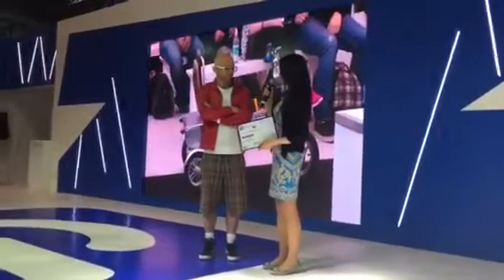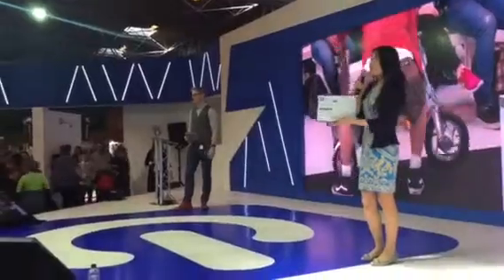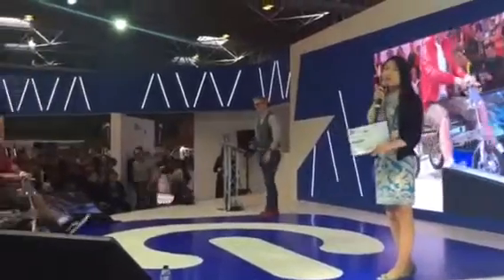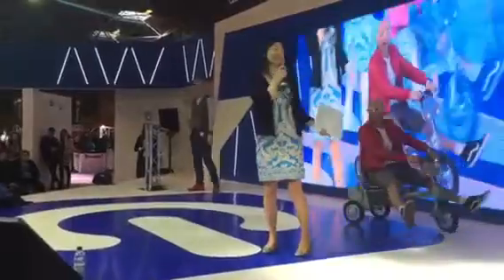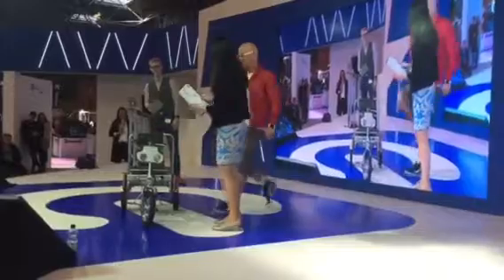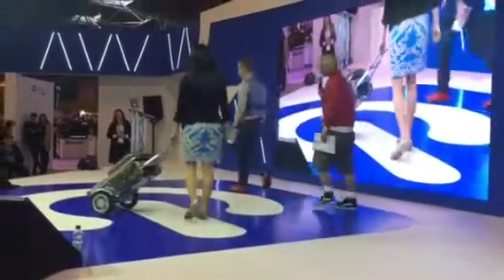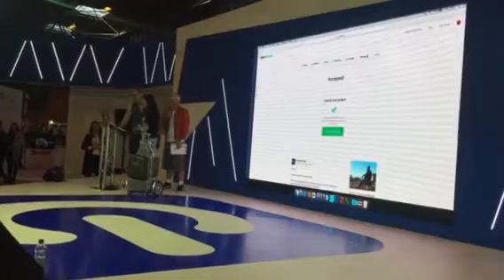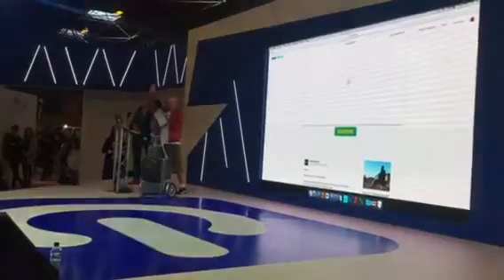eFOLDi - Winner of British Invention of the year 2016.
eFOLDi-- winner of British Invention of the year 2016.  Jason Bradbury announced the winner.

We would like your support to give this product life to benefit more people.

eFOLDi is a folding electric scooter, designed for one simple purpose: to help people get around easily!

Power: Li-ion battery

eFOLDi can be easily transformed into a comfortable chair, and also folds away small enough to fit into its own suitcase for storage... or your next flight!

eFOLDi has  won "British Inventors' Projects 2016", and was on  Gadget Show Live.
Runner up of VOOM 2016(Pich to Rich)